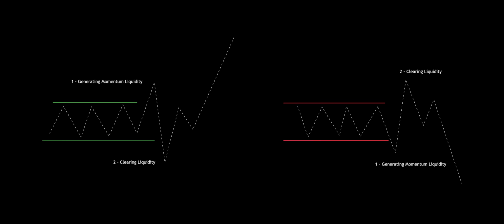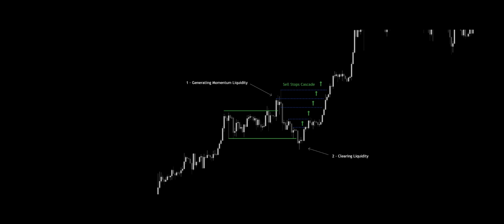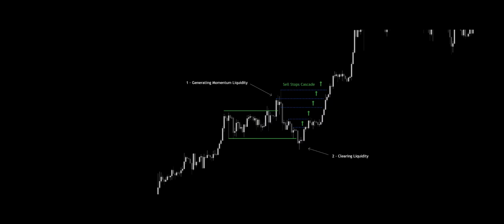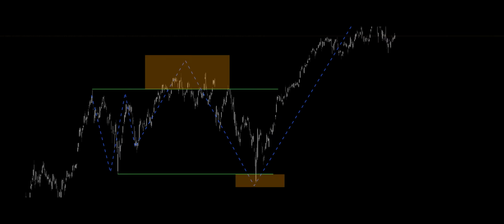The Scissor Movement - A Physical Maneuver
A theoretical model explaining how markets accumulate energy through compression, reverse prematurely to harvest liquidity, and then expand explosively into the true direction of price. This text breaks down the psychology, mechanics, and chaotic behavior behind the phenomenon — where a backward move is not weakness, but the mechanism that generates momentum. Like a bowstring pulled back before release, the market retreats only to accelerate harder.

This is the logic of the Scissor Movement.